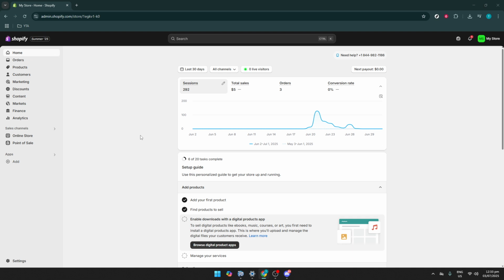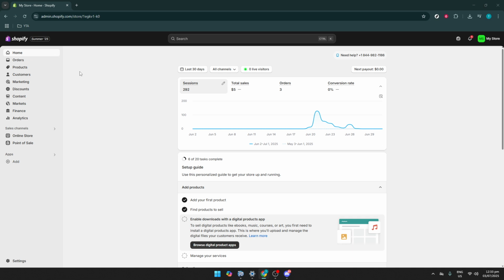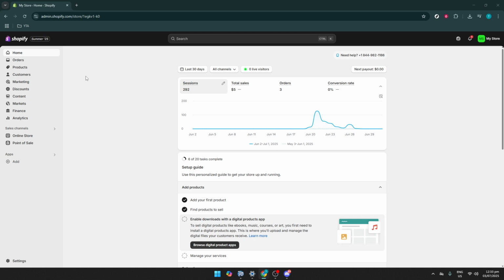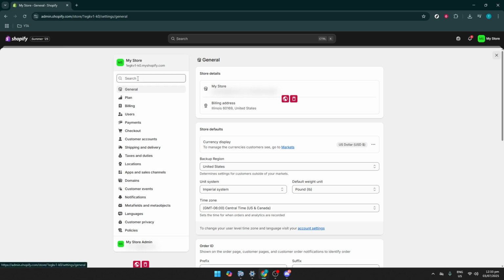How To Find My Shopify Store Url Tutorial